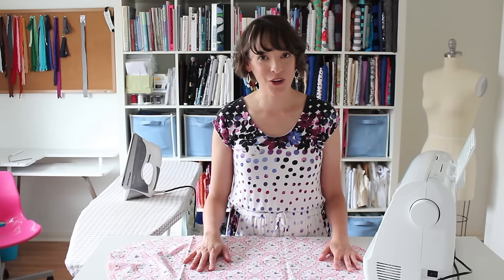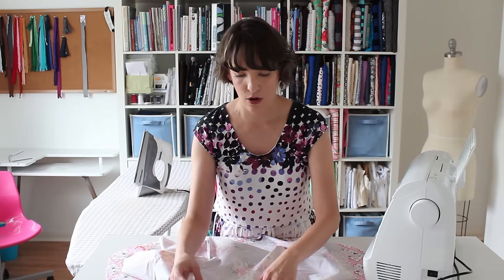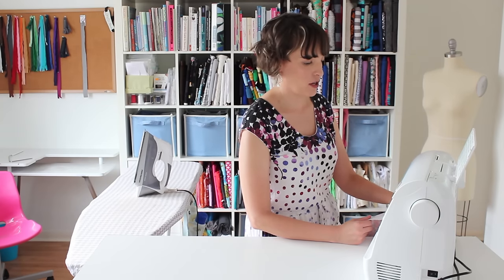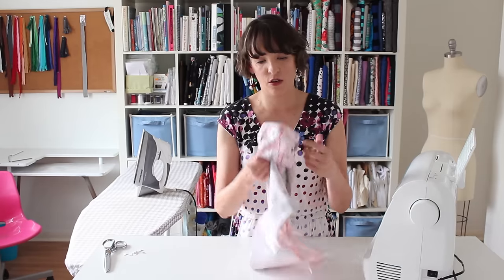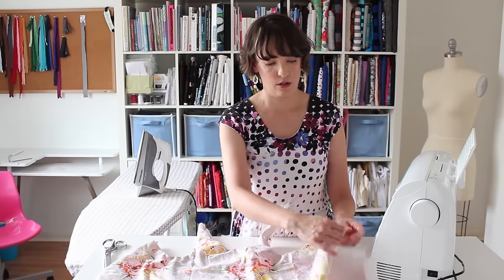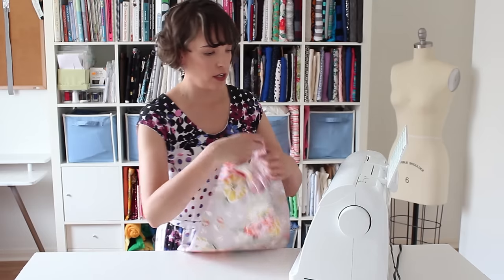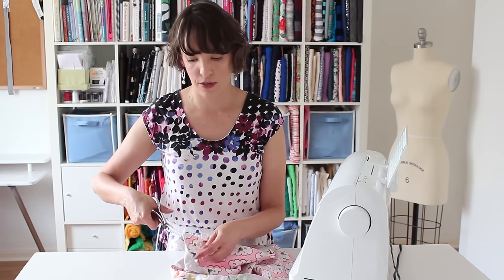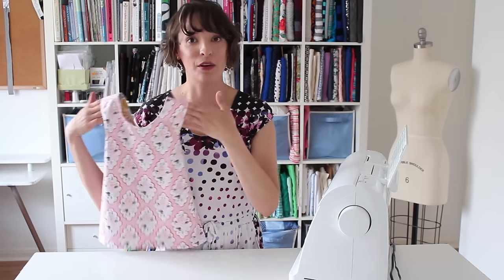How to Sew a Criss Cross Pinafore Baby Girl Dress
How to Sew a Criss Cross Pinafore Baby Girl Dress with a free pattern - great beginner project!

(this is where the details are to get the free 0-3m size pattern)